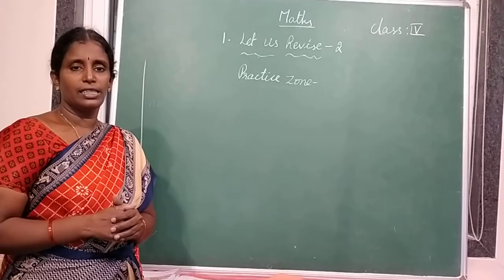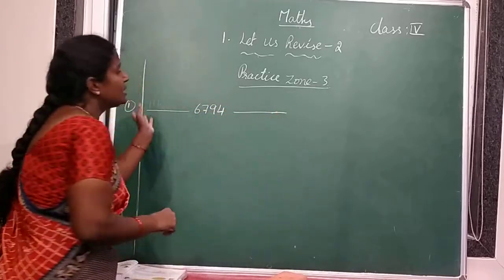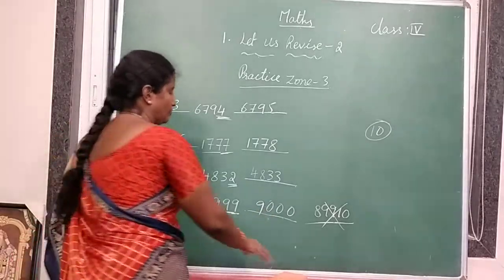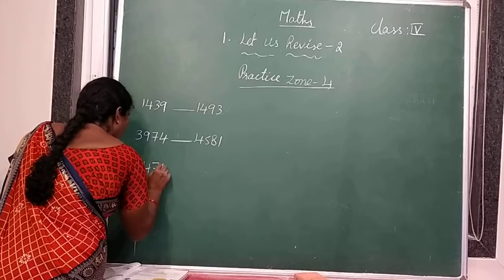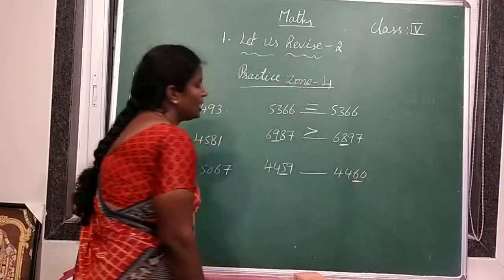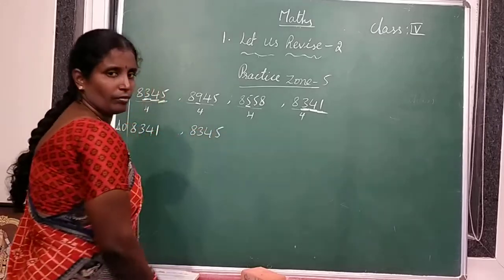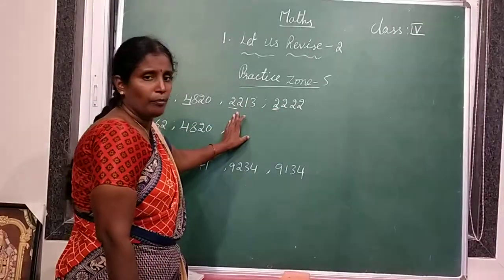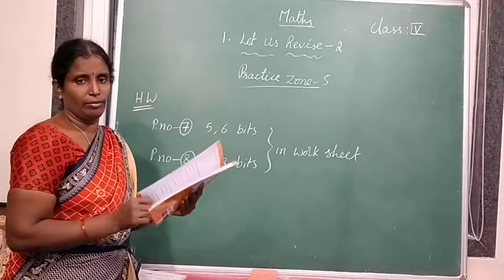Maths : Let us Revise - 2